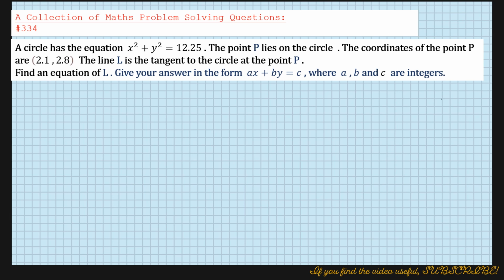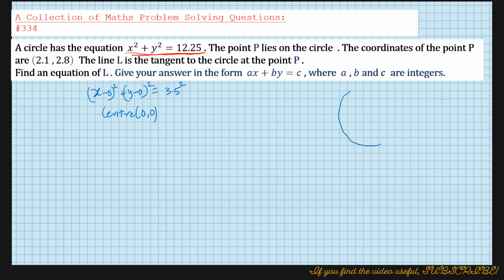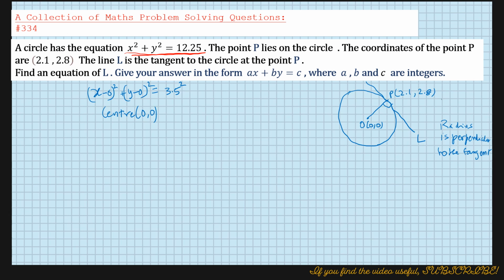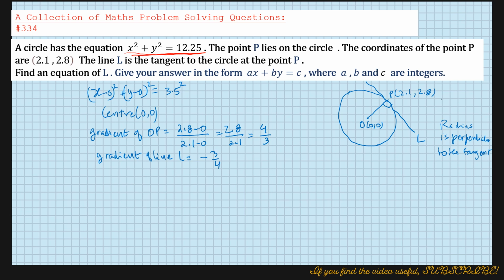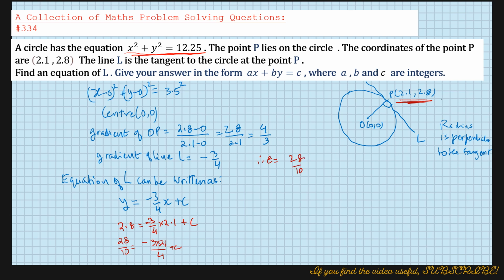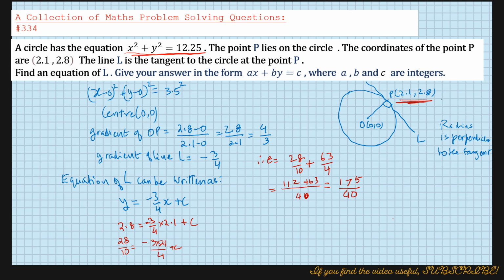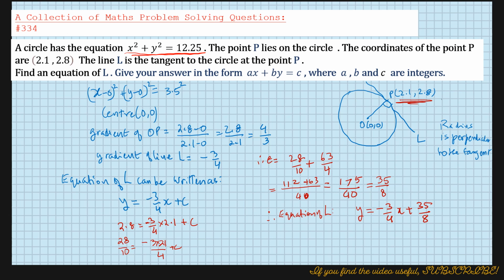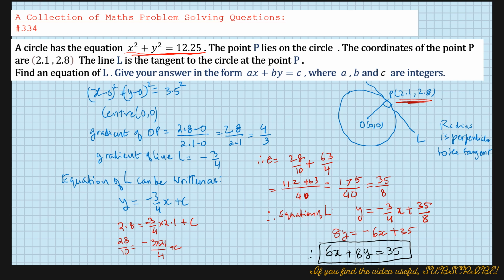A Collection of Maths Problem Solving Questions:#334 (Circles | Find Equation of Tangent)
A circle has the equation  𝑥^2+𝑦^2=12.25 . The point P lies on the circle  . The coordinates of the point P are (2.1 , 2.8)  The line L is the tangent to the circle at the point P .
Find an equation of L . Give your answer in the form  𝑎𝑥+𝑏𝑦=𝑐 , where  𝑎 , 𝑏 and 𝑐  are integers.